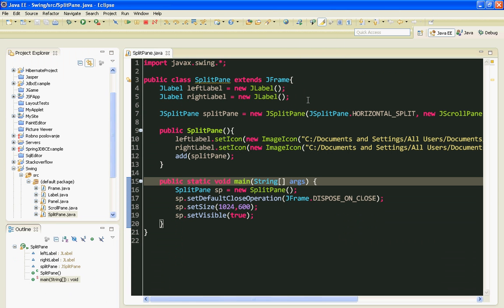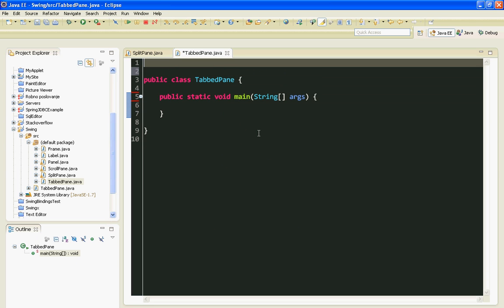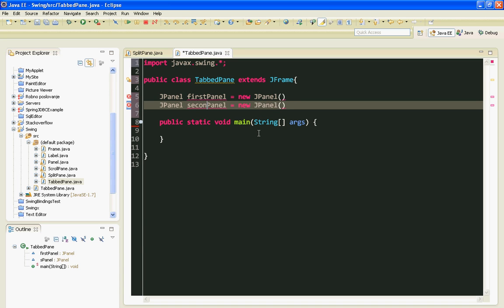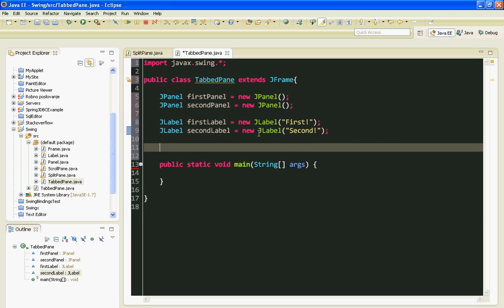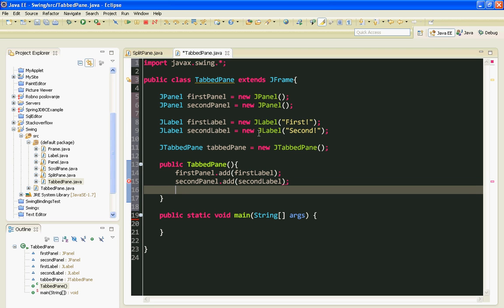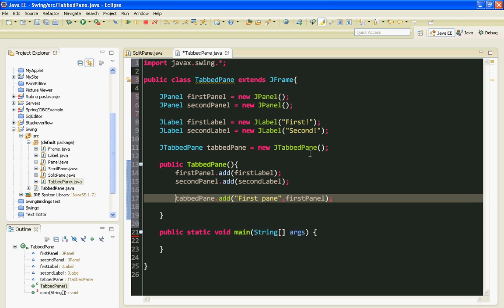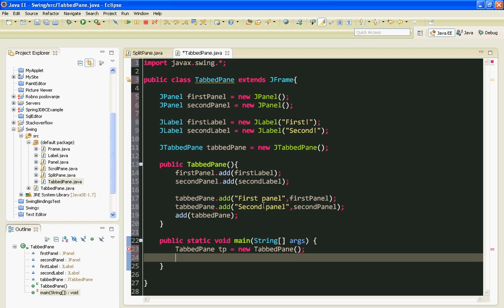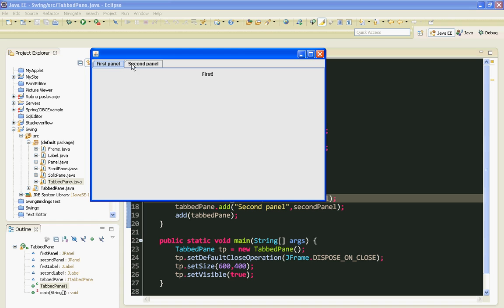Java swing GUI tutorial #6: JTabbedPane